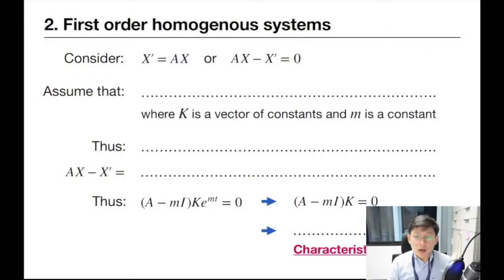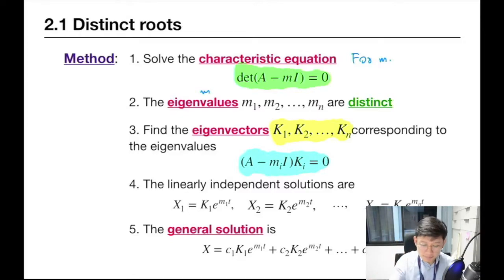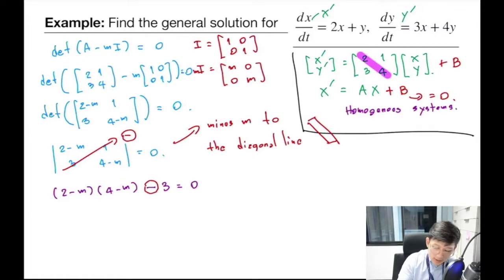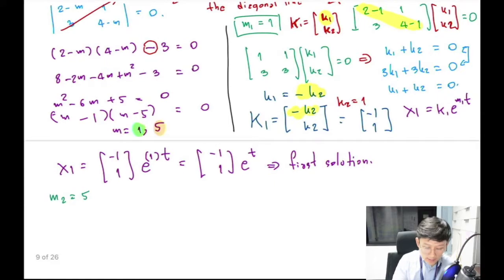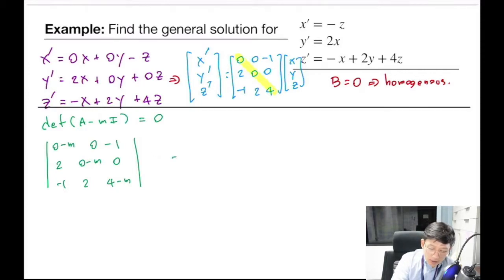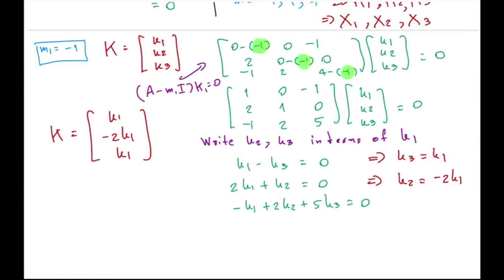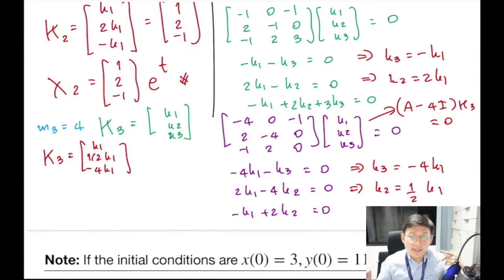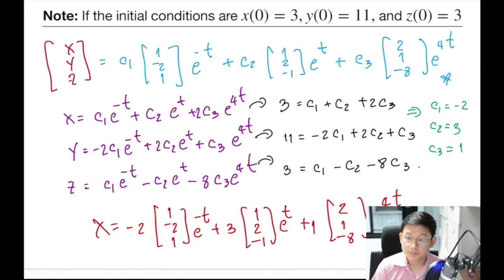4.2.1 Homogenous: Distinct roots (Mathematics for Engineering 3)